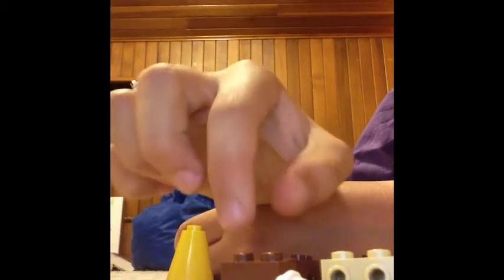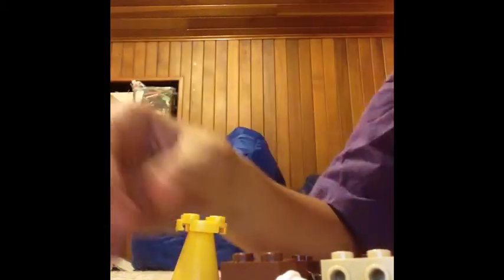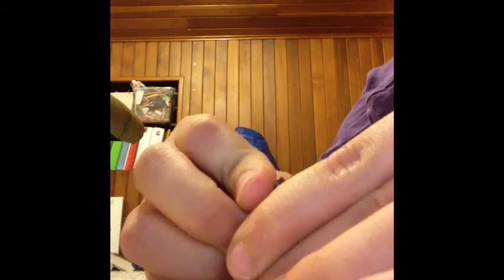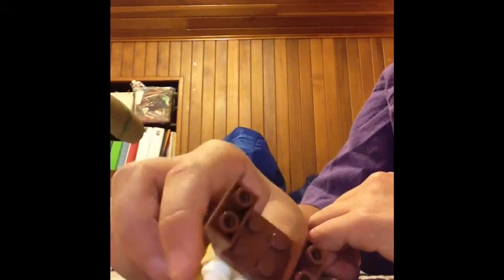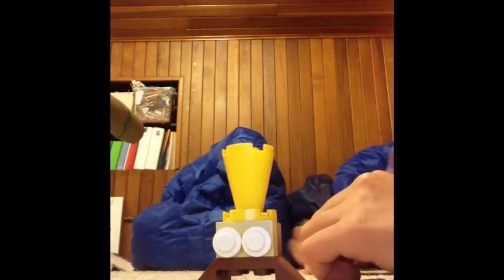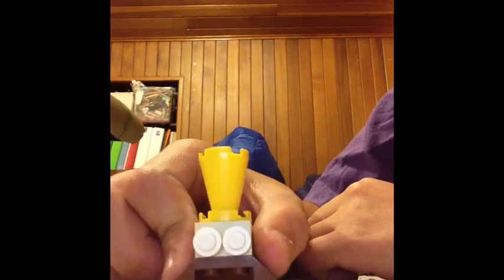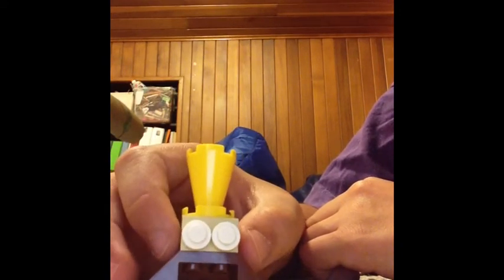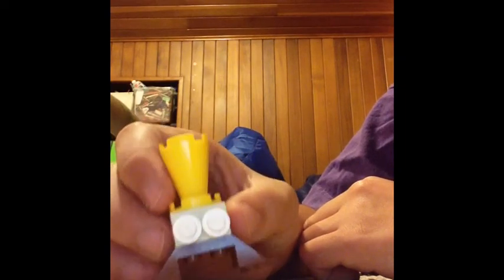How to make a lego girl with a yellow dress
This is a video teaching those who don't know how to make a lego girl with a yellow dress, I will be teaching how to customize you lego girl yourself as well, enjoy!